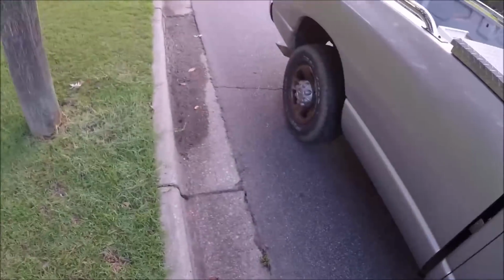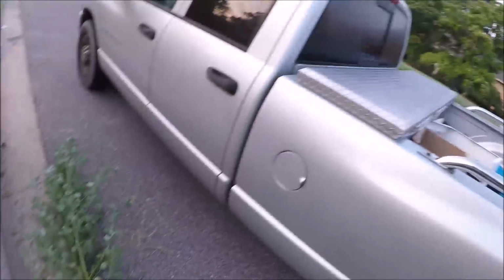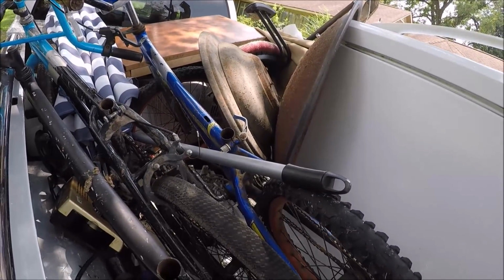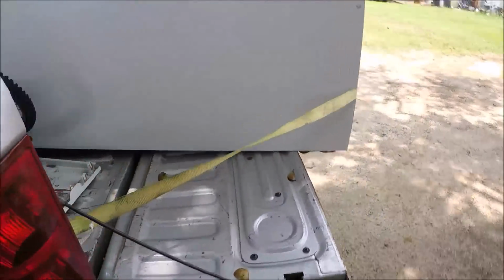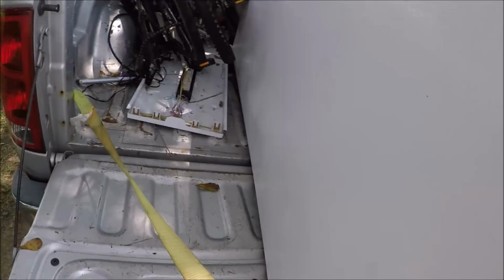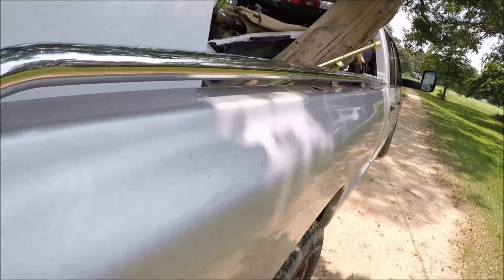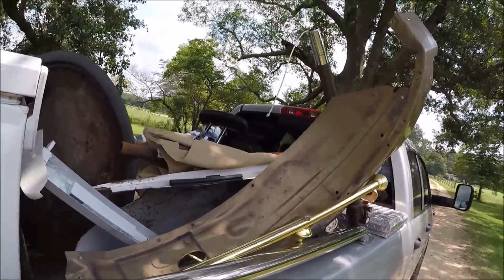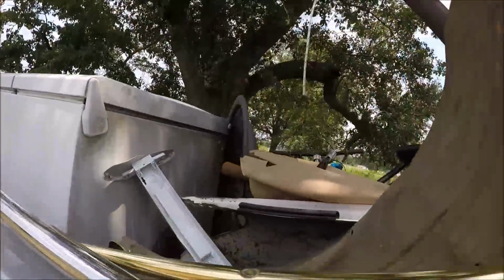Trash Day Biggest load ever